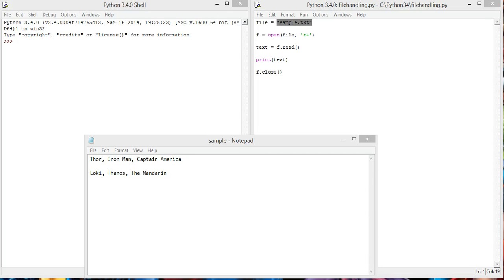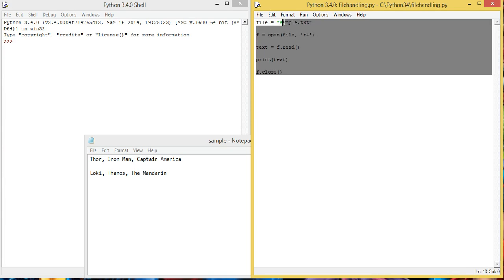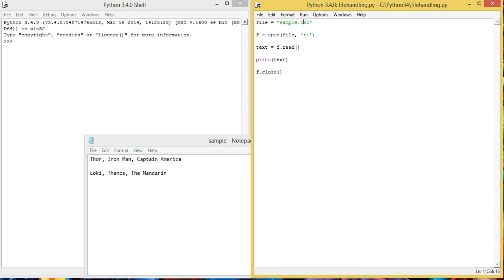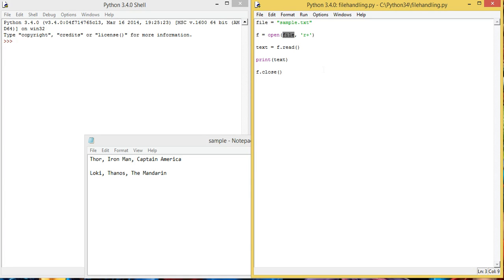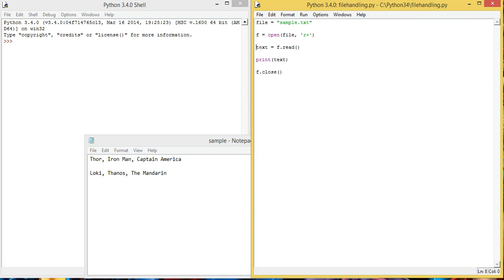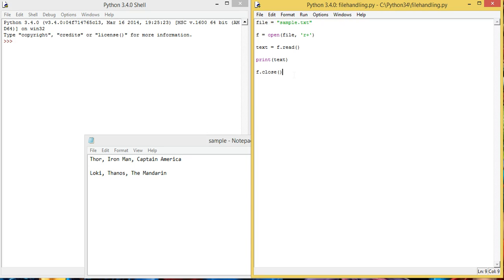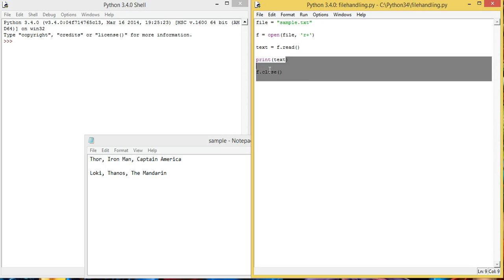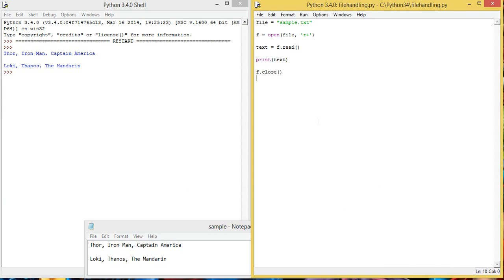Python - how to open and read contents of a text file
With this short video you can see how to open a text file within Python and display its content.